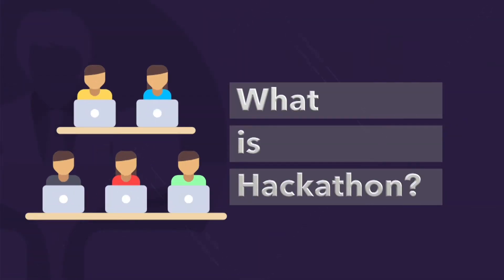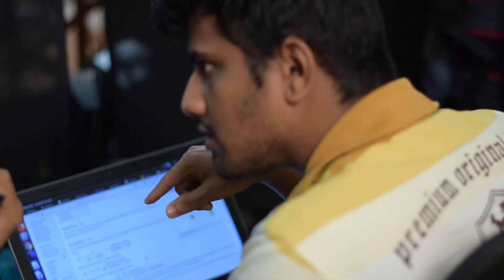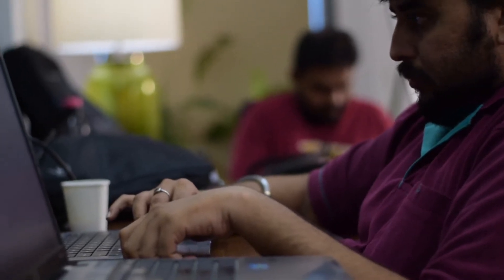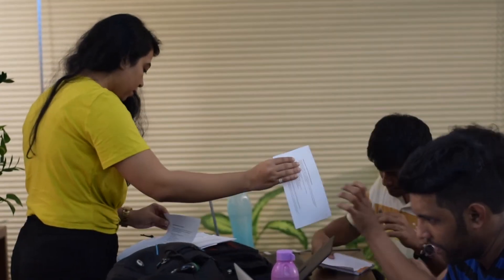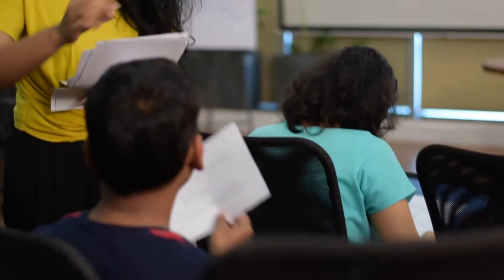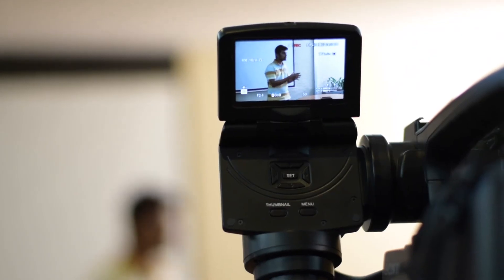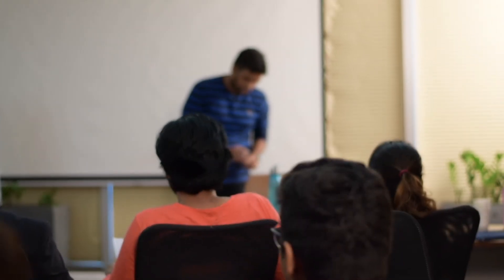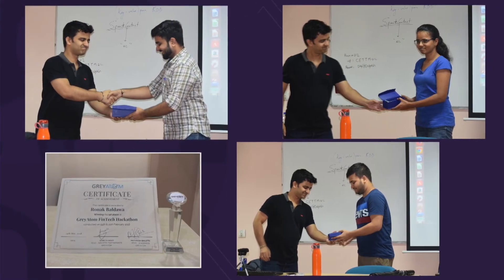What are Hackathons? - Ep 12 | Data Science | GreyAtom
Welcome to Data Science Fridays with Mayuresh Shilotri. Today, we will be taking up an interesting topic -
GreyAtom school of data science is one of the leading names across the globe. Here at GreyAtom, we believe that learn = do real work. That is what learners experience when they enroll for the course at GreyAtom.